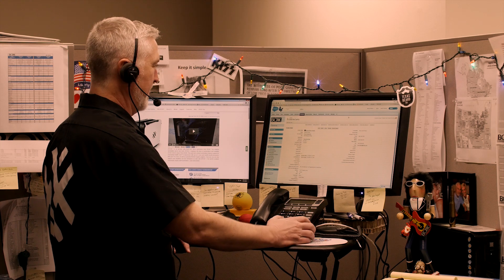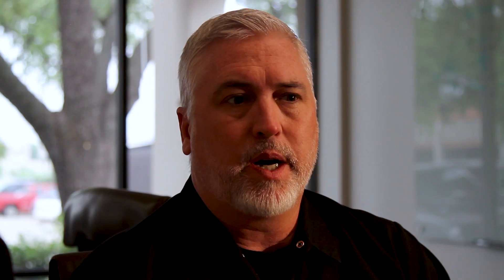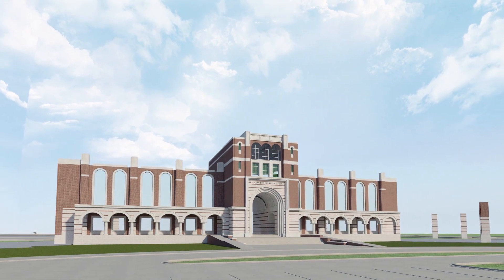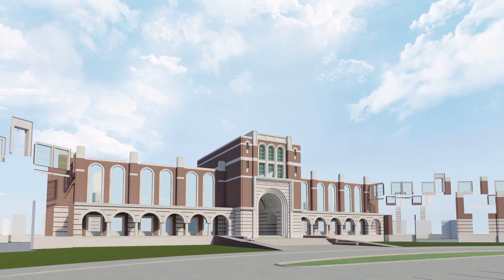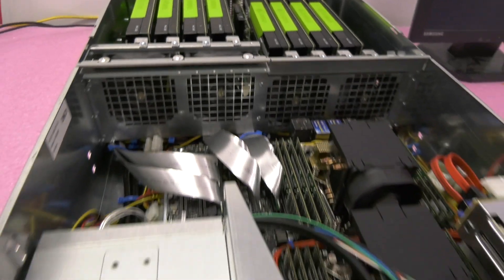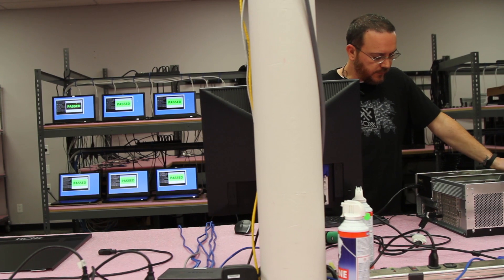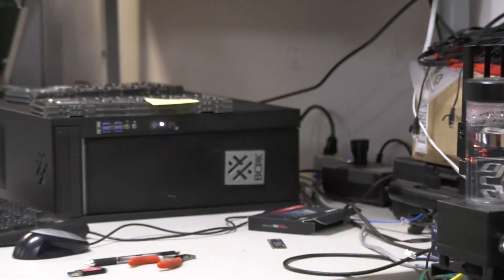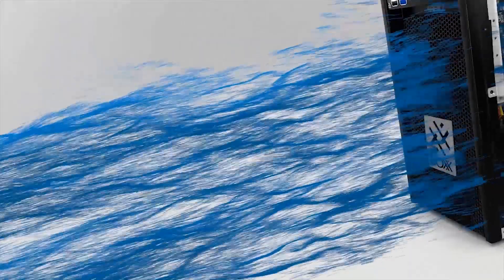BOXX for AEC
AEC performance specialists Mike Walls and Matt Gubitz discuss architecture, engineering, and construction workflows, as well as optimizing your hardware, rendering, and the misinformation surrounding AEC workstation configurations.